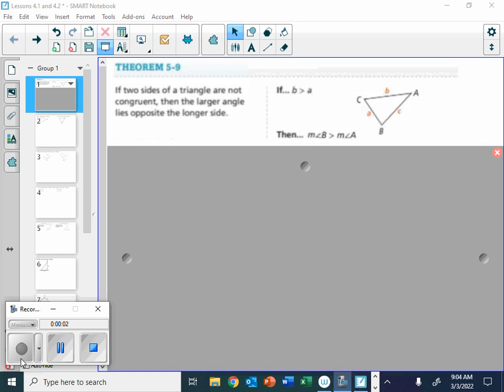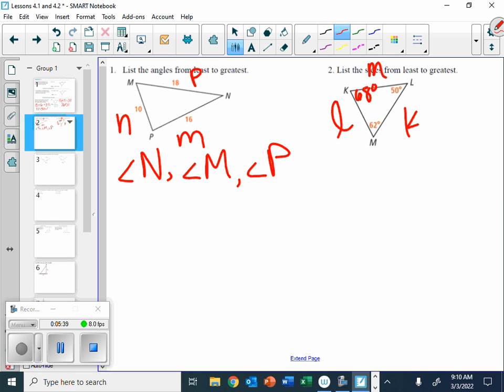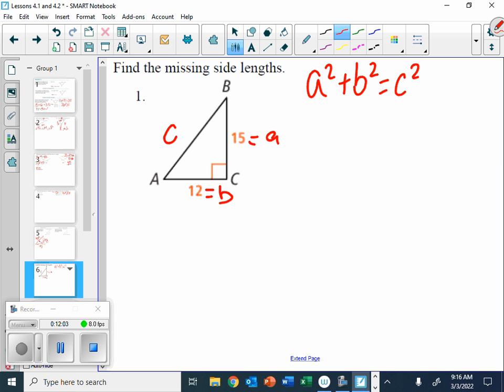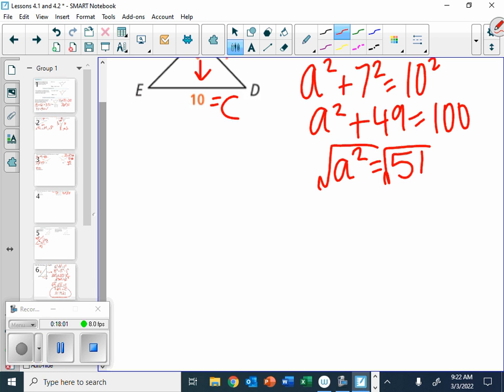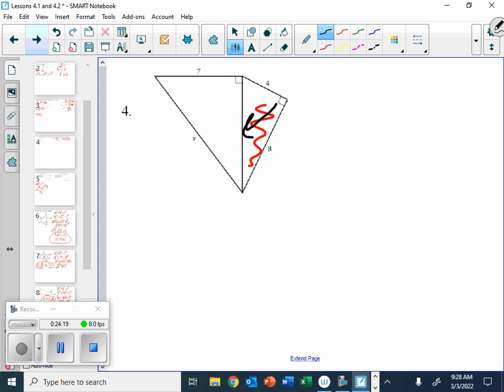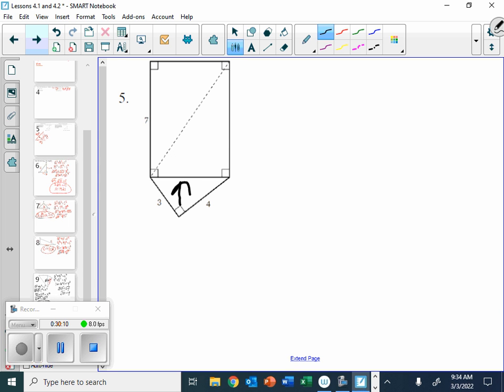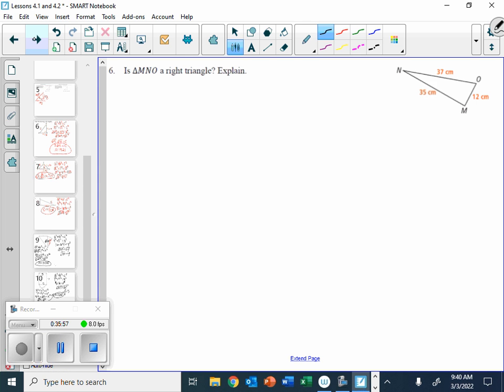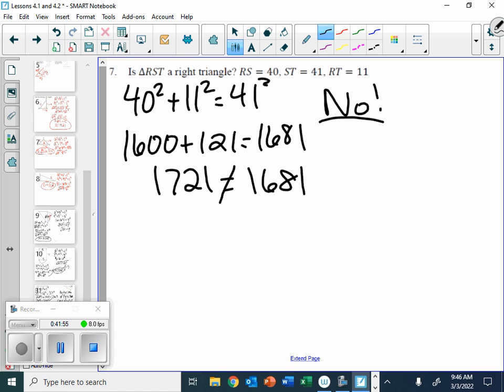Lessons 4.1 and 4.2 (2nd - Sp 22)